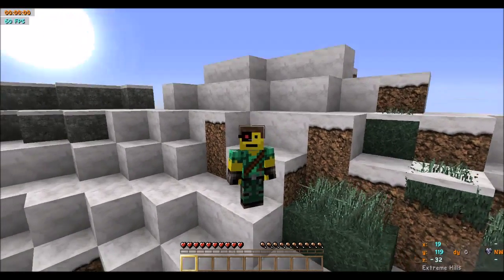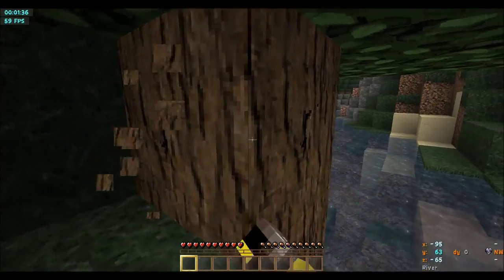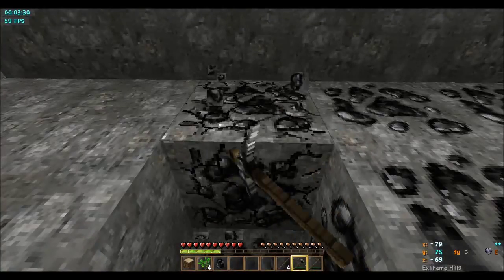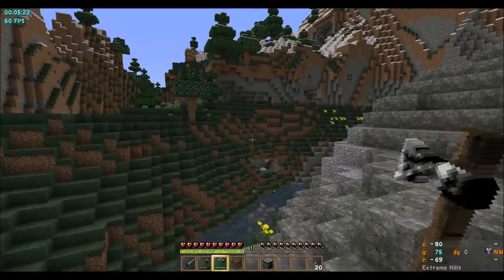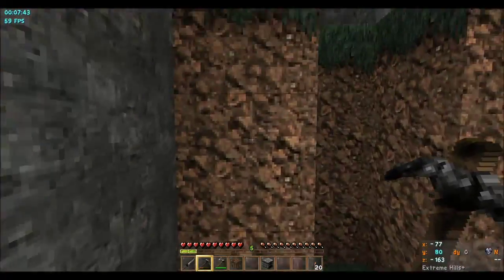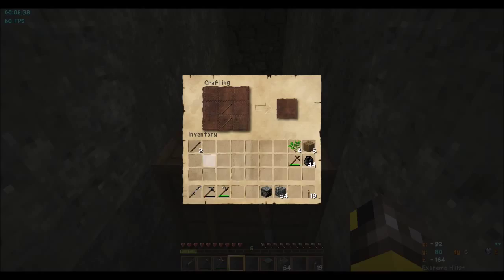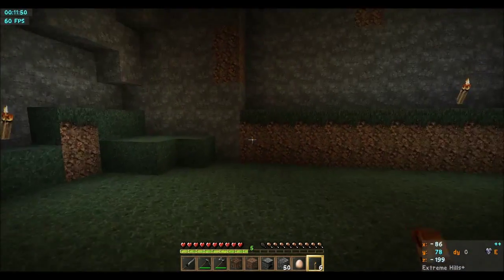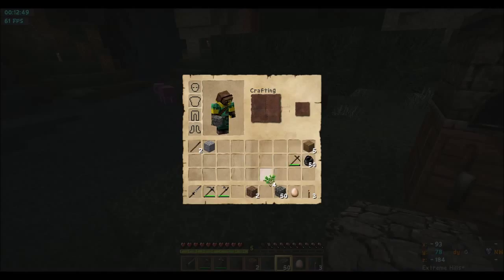Minecraft Hardcore Challenge October 2015 - Ep.1 - Securing a Foothold!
This month we are Behind Enemy Lines! We are to secure a specific location as given to us by High Command.

Here are the standing orders for the month:

Enemy Territory!
Vanilla Minecraft / No mods (Batty's okay)
Large Biomes
Structures: Off
Seed: 2125
Standard Rules
Build your house at X:-92, Y:78, Z:-187
This is a building challenge. Build a nice house.

CHANNEL STUFF!
INTRO/OUTRO!! :D

EbW6DUI&list=PLRBp0Fe2GpgmsW46rJyudVFlY6IYjFBIK